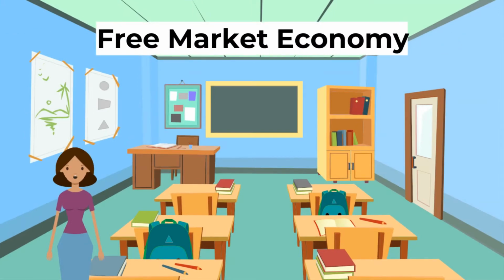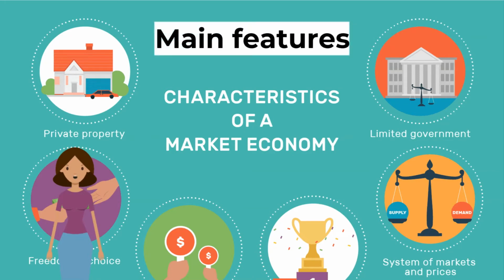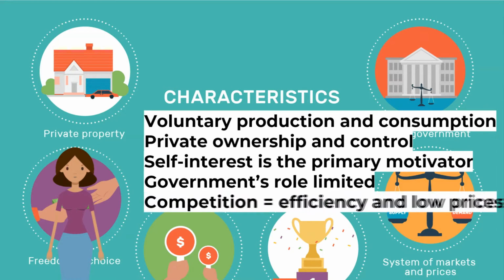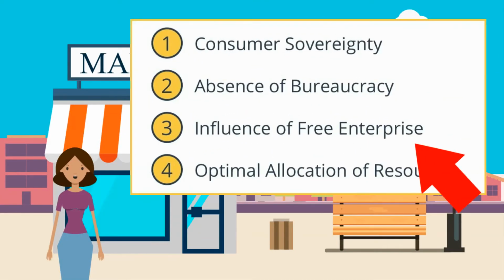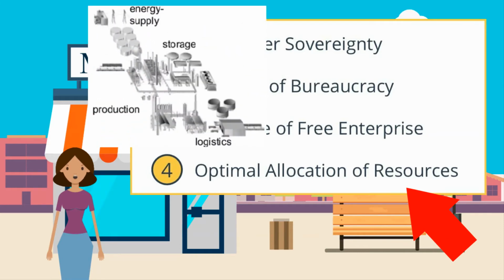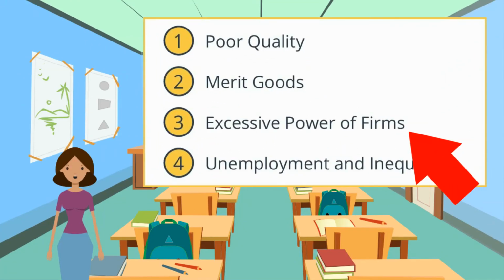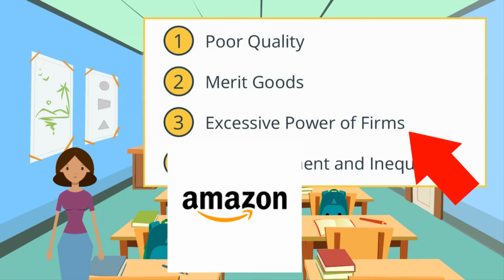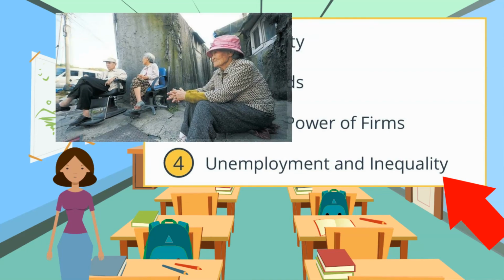IB/A-Level Economics - The Free Market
This video is an educational video for foundation topics for IB/A-Level Economics. It is part of a series where we cover The Free Market.
Topics covered in this video are:

The Free Market.